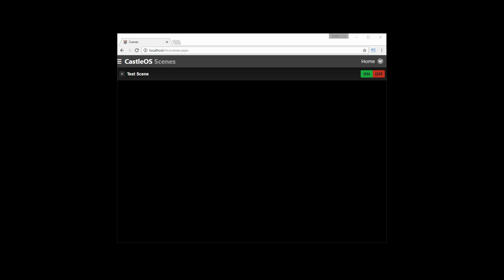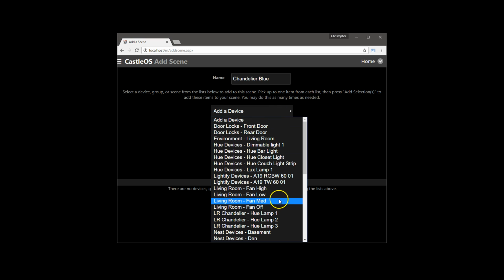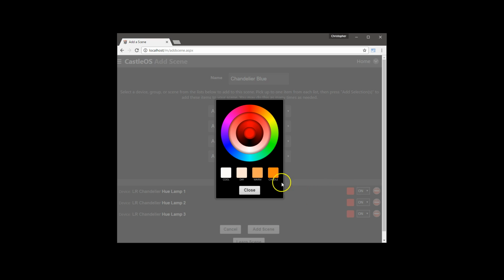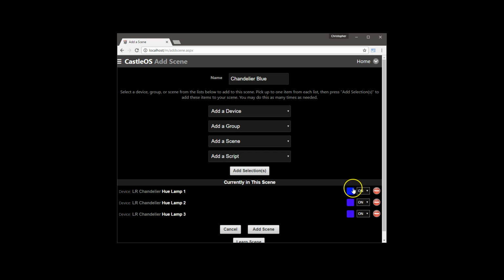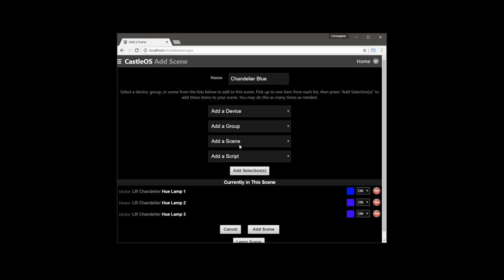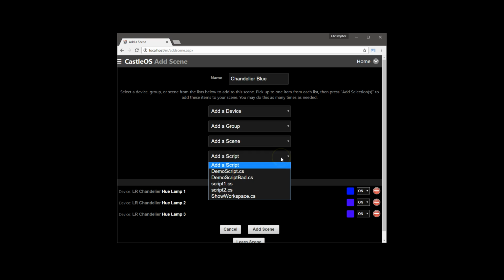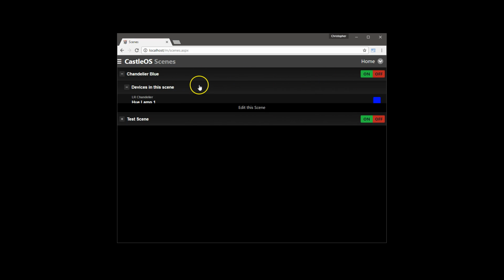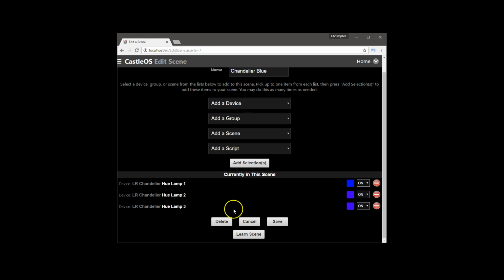Introduction to Scenes in CastleOS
In this video learn how to use Scenes in CastleOS. We walk you through all the options, and show just how easy it is!